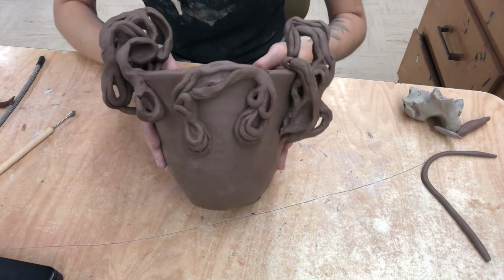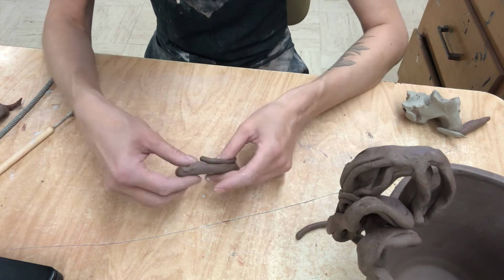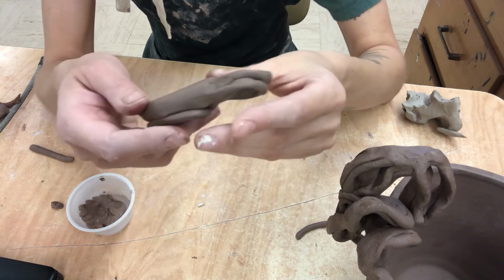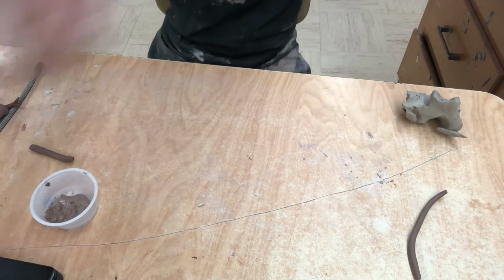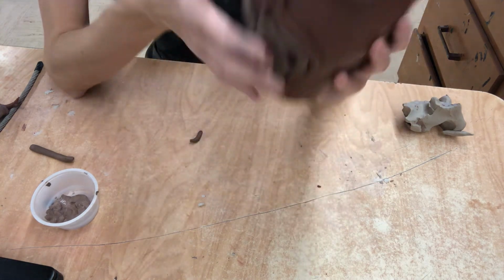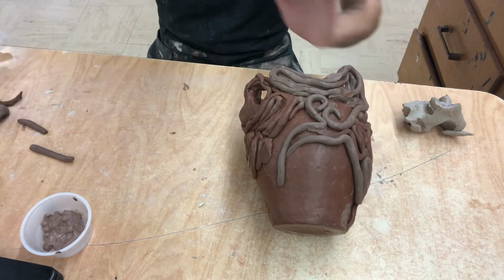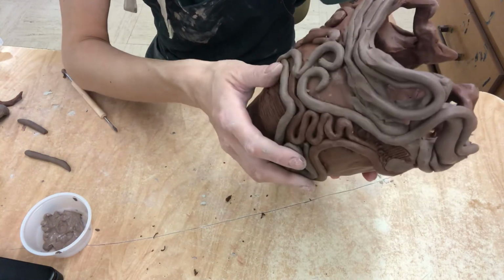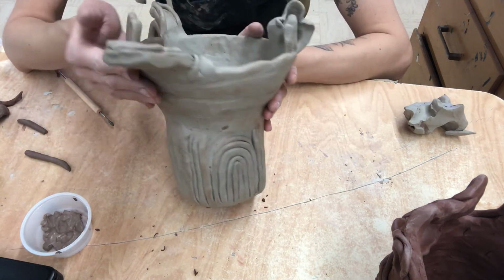Jomon Pottery Examples- virtual demo refresher on forms, textures, and coil design.